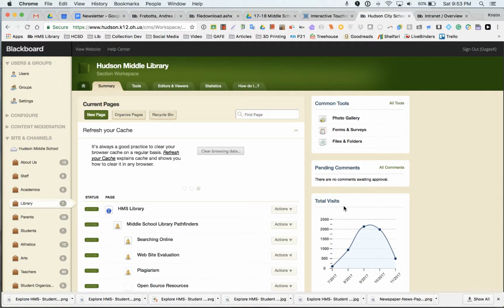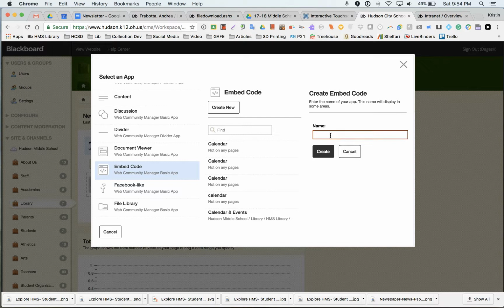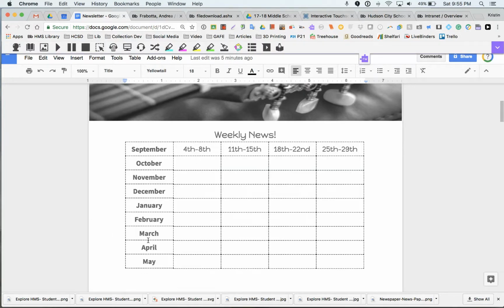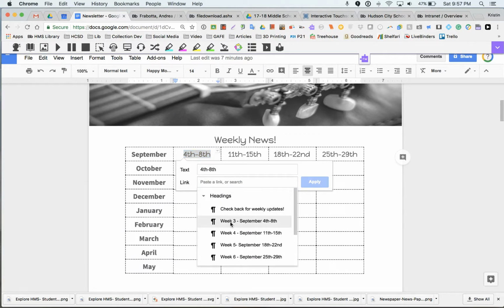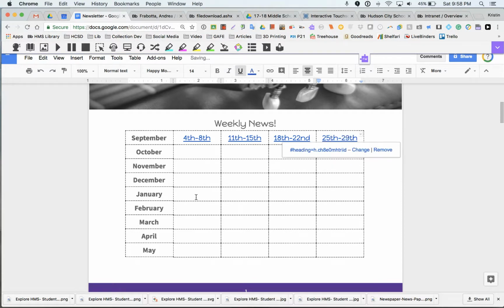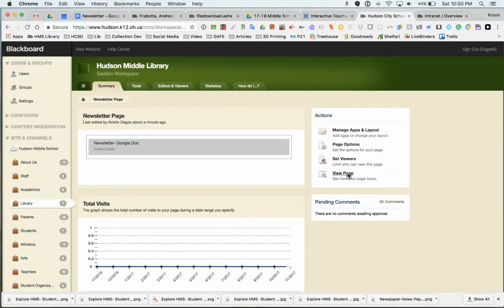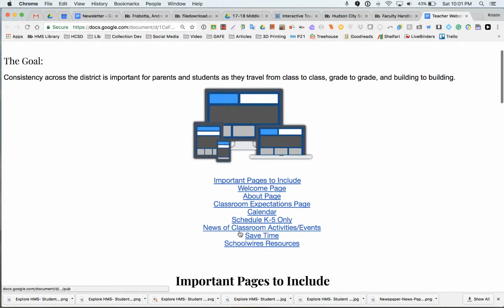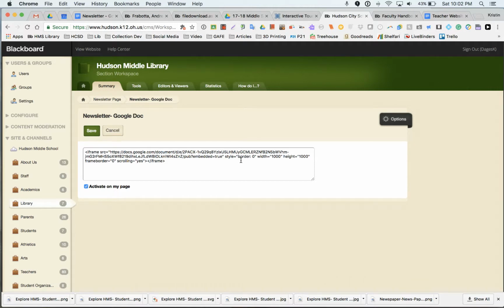Save Time By Embedding Your Weekly Newsletter